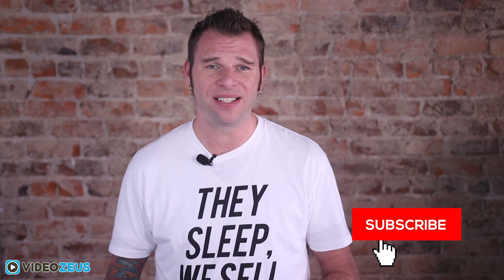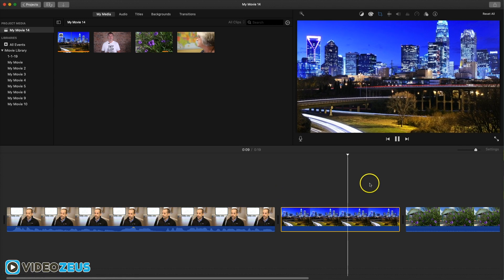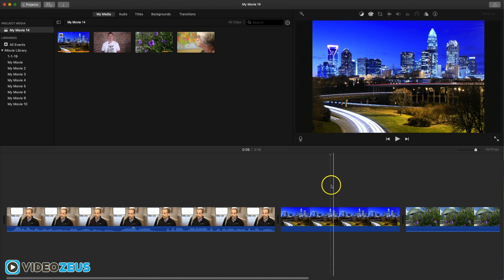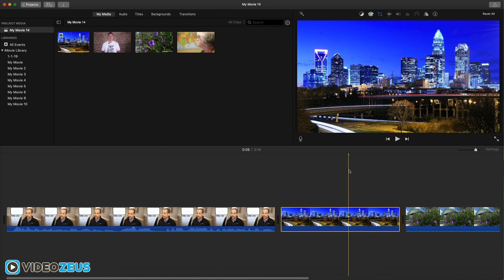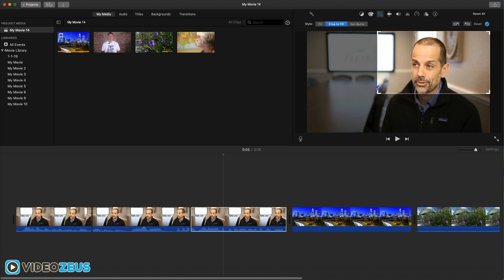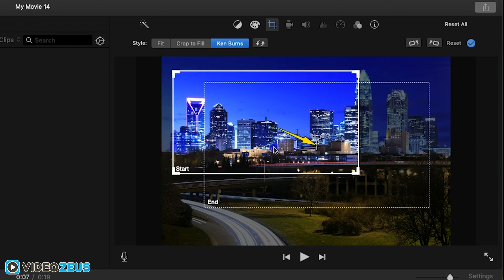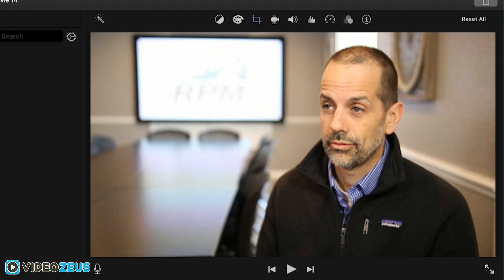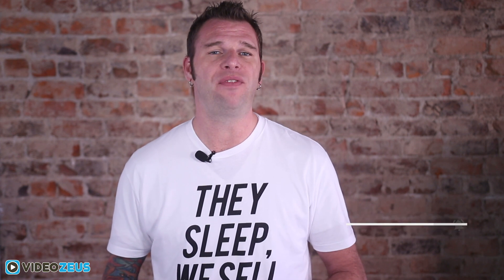Zoom In And Out Effect iMovie - Full Tutorial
In this zoom in and out effect iMovie tutorial I'll show you how to get full use of the cropping tool including the ken burns pan and zoom effect. If you're looking to spice up your edits then knowing how to use the iMovie zoom effect will useful.

Looking to get the most out of your YouTube videos? Then you need TubeBuddy, the best plugin to master Video SEO and get your videos seen by more people:

Gear I shoot with:
Canon t7i DSLR
Sigma 18-35mm Lens
Rode NTG2 Shotgun Mic
F&V LED Ring Light Kit
Manfrotto 502 Video Head
Manfrotto Tripod Legs
Telmax iPad Teleprompter - ​